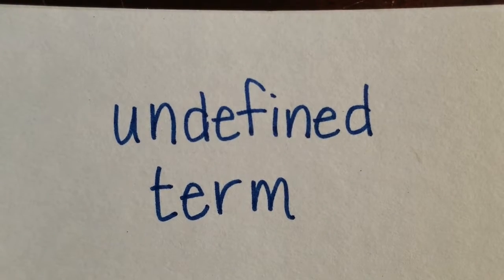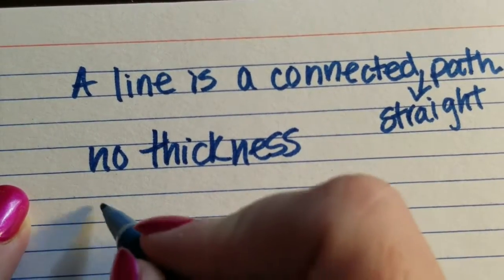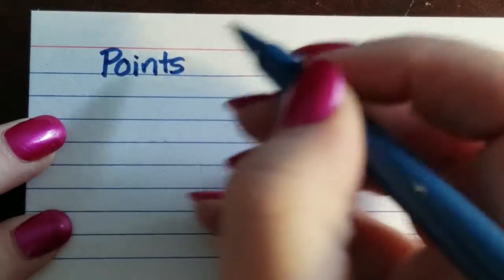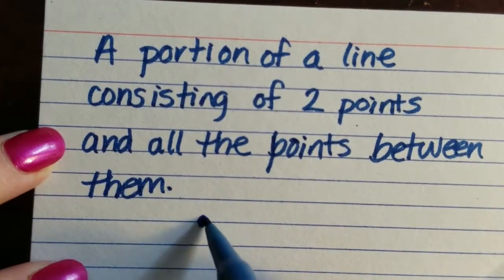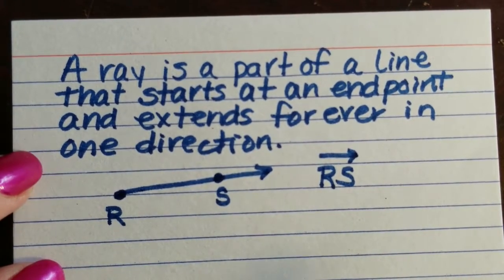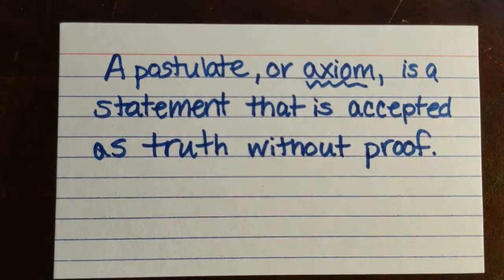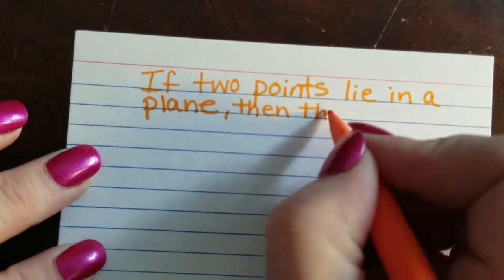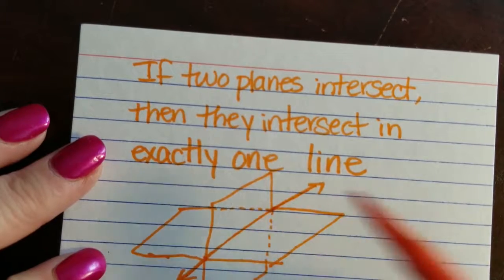Geo 1 1 Flashcards VIDEO